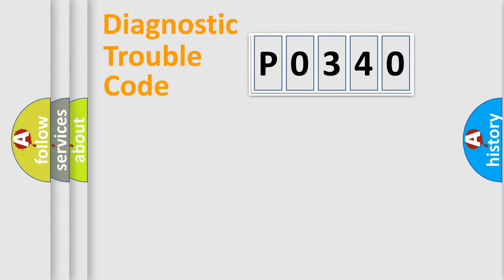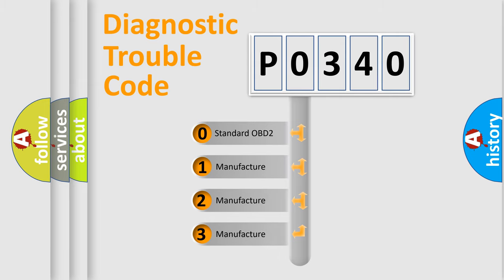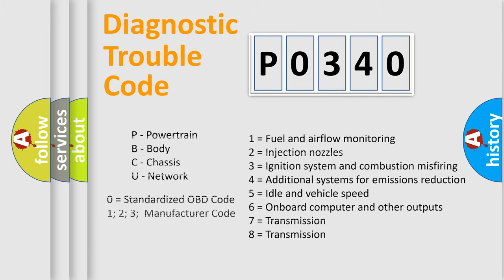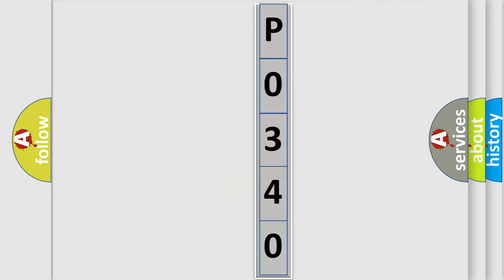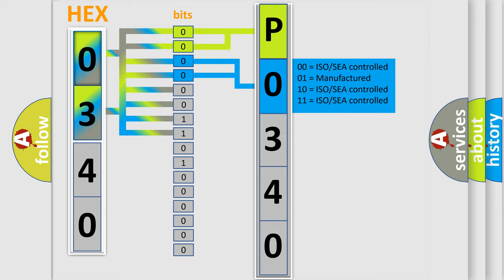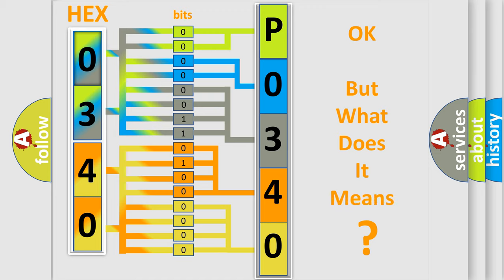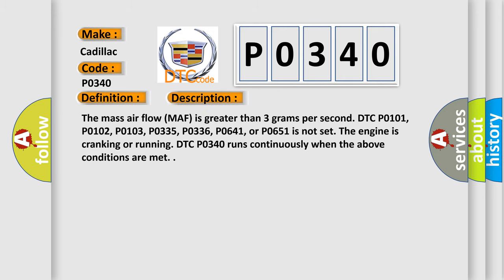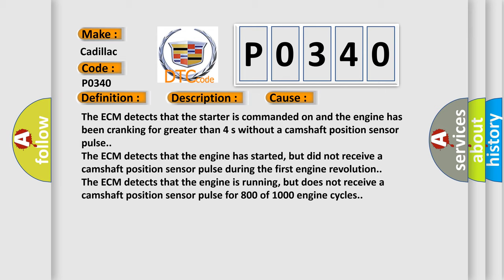DTC cadillac P0340 Short Explanation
Contents:
0:21 Basic DTC analysis according to OBD2 protocol standard.
1:48 Insight into programming
2:58 A diagnostically understandable description of the Diagnostic Trouble Code
3:05 Basic error definition

Make:
Cadillac
Code:
P0340
Definition:
Camshaft Position Sensor Circuit
Description:
The mass air flow (MAF) is greater than 3 grams per second. DTC P0101, P0102, P0103, P0335, P0336, P0641, or P0651 is not set. The engine is cranking or running. DTC P0340 runs continuously when the above conditions are met.
Cause:
The ECM detects that the starter is commanded on and the engine has been cranking for greater than 4 s without a camshaft position sensor pulse.
The ECM detects that the engine has started, but did not receive a camshaft position sensor pulse during the first engine revolution.
The ECM detects that the engine is running, but does not receive a camshaft position sensor pulse for 800 of 1000 engine cycles.